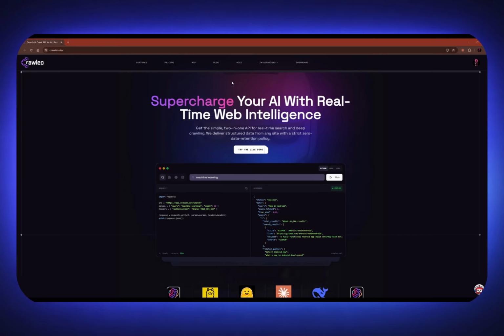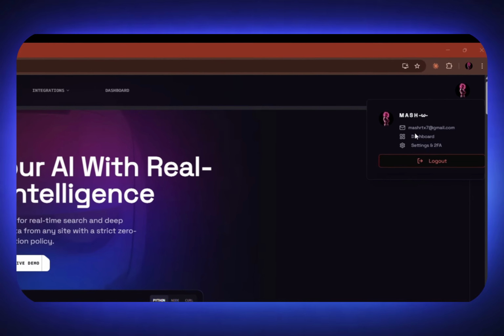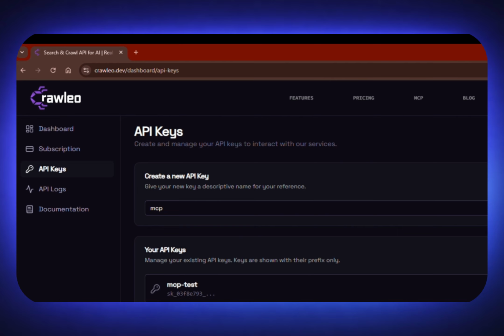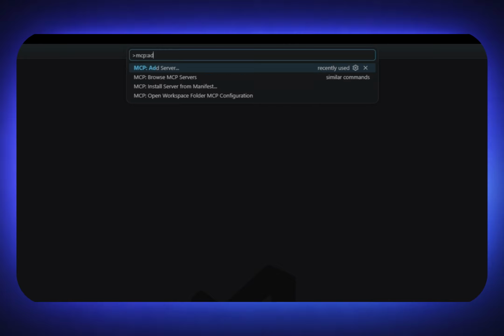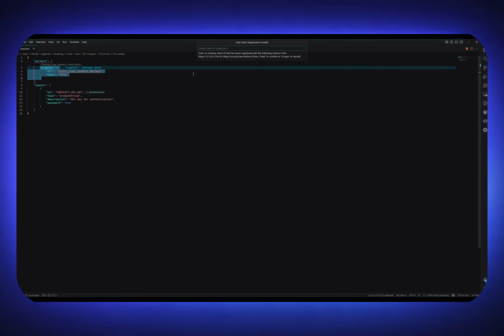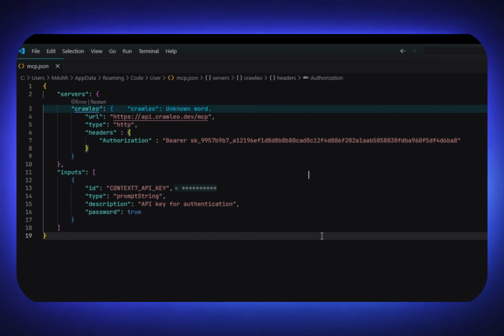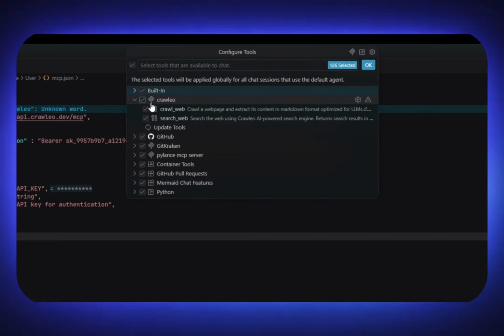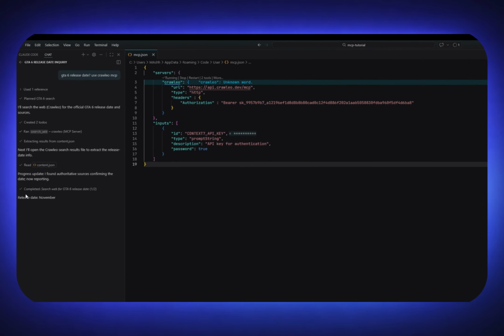How to Connect Crawleo MCP to GitHub Copilot in VS Code (Full Setup Guide)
In this tutorial, you’ll learn how to connect Crawleo MCP to GitHub Copilot inside Visual Studio Code and enable live web access directly in your AI workflow.

We’ll configure the MCP server using HTTP transport, authenticate using a Bearer API key, and test everything directly inside Copilot Chat.

This setup allows your AI assistant to perform real-time web search and data retrieval inside VS Code.

🔍 What You’ll Learn
• How to create a Crawleo API key
• How to add an MCP server inside VS Code
• How to configure HTTP transport
• How to authenticate using Bearer Auth
• How to enable Crawleo MCP inside GitHub Copilot
• How to test the integration with a real query

🧠 What is Crawleo MCP?
Crawleo MCP (Multi-Client Platform) allows AI tools like GitHub Copilot to connect directly to Crawleo’s search and crawl APIs.

This enables:
• Live web search
• Real-time data retrieval
• AI-powered research
• RAG system integration
• Automation workflows

Instead of building your own scraping infrastructure, Crawleo handles crawling, search, and structured output — all in one API.

🔐 Privacy & Architecture
Crawleo is built with a privacy-first approach:

• No long-term data retention
• Stateless API requests
• No training on your data
• Serverless cloud architecture

If you're building AI agents, automation systems, or developer tools, this integration unlocks live internet access directly inside your coding environment.

💬 Questions?
If you're building something with Copilot + MCP, tell us what you're working on 👇